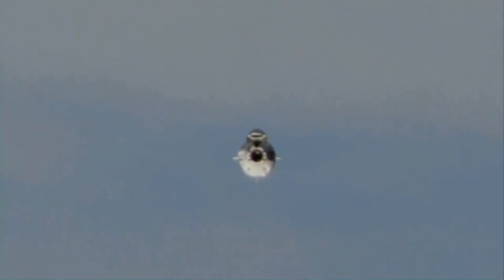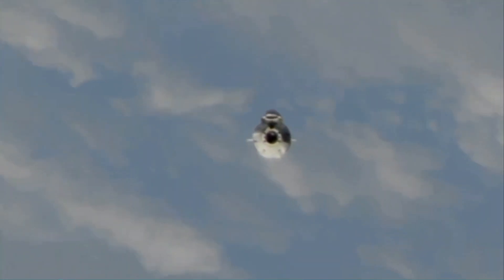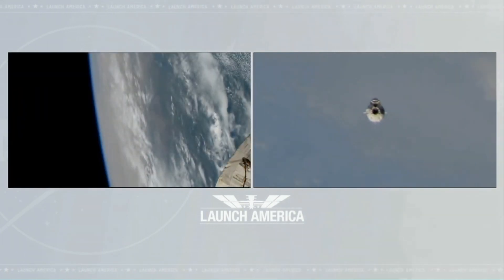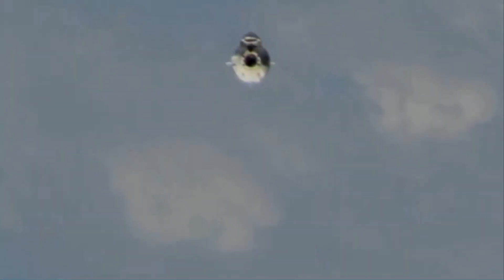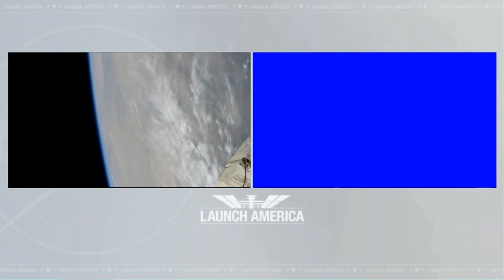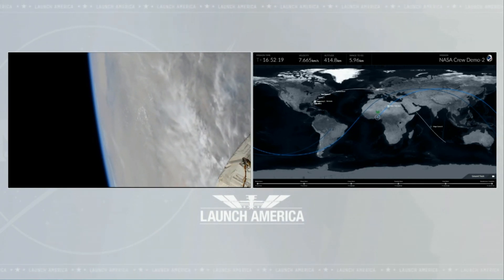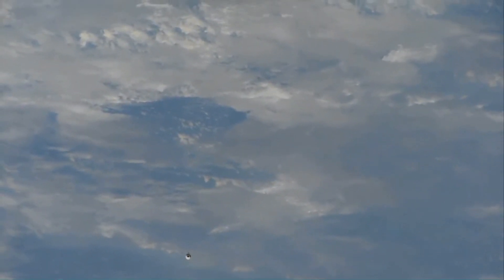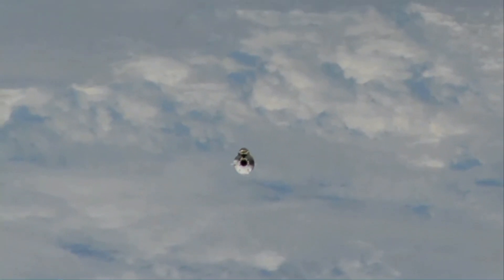SpaceX Crew Dragon approach the International space station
SpaceX Crew Dragon approach the International space station - Doug & Bob getting close now